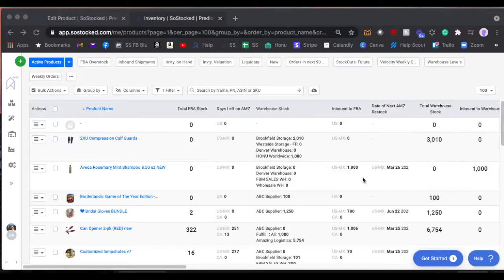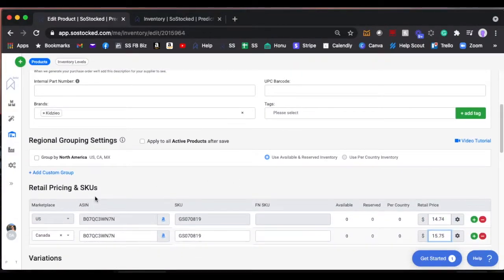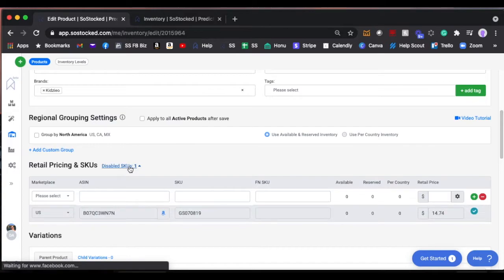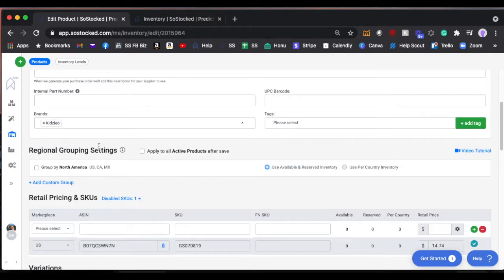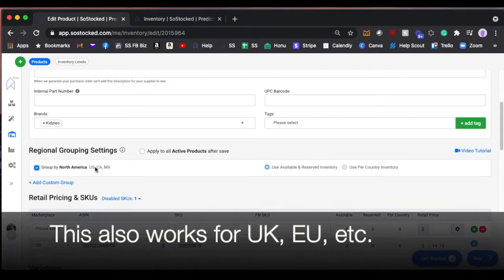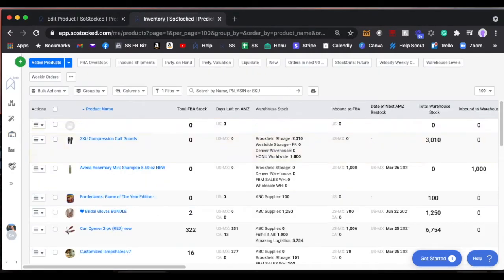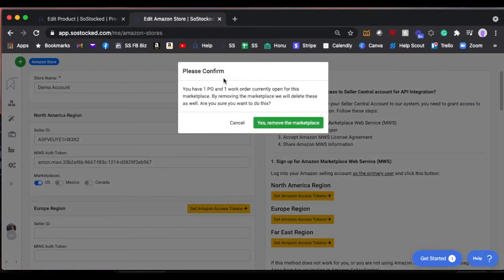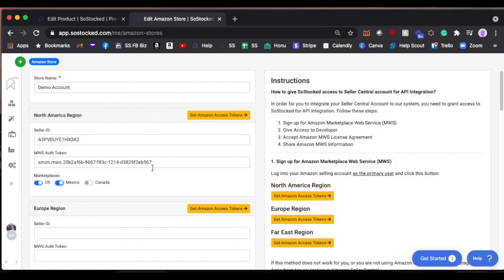How to Turn off Marketplaces in SoStocked?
SoStocked pulls all marketplaces from your Amazon API. This video shows you how to deactivate any marketplace that you are not currently selling in.